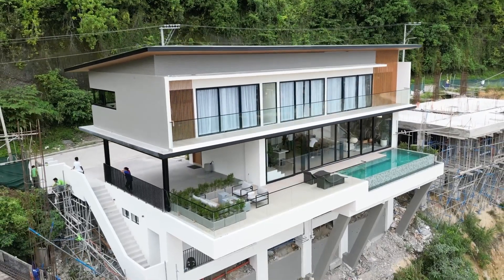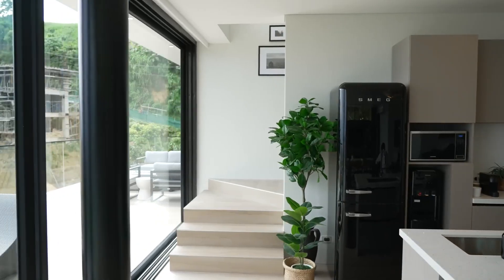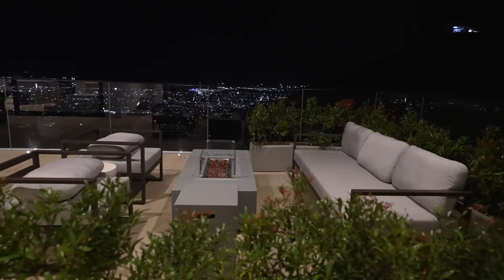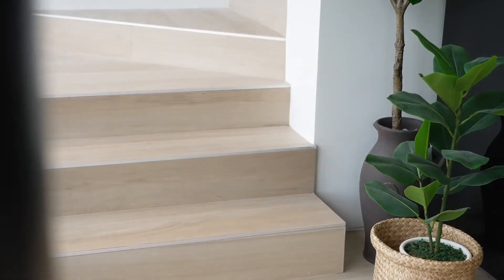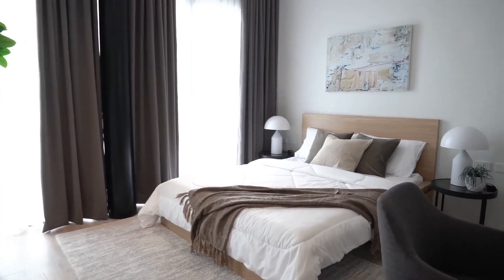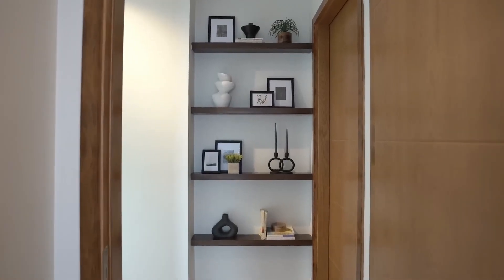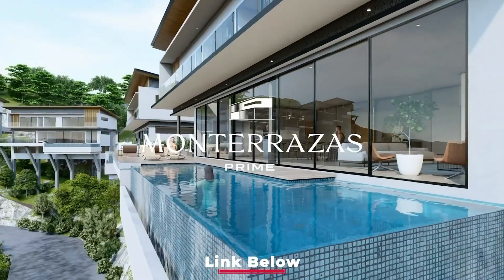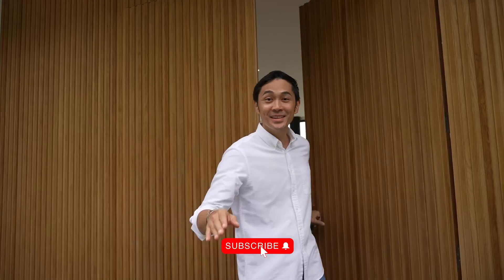Skypod 2.0 • Guadalupe Cebu • Monterrazas Prime • Presented by Slater Young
Are you selling a house or real estate property, and would like to be featured by Beyond Spaces?

This property is marketed by Beyond Spaces Philippines.